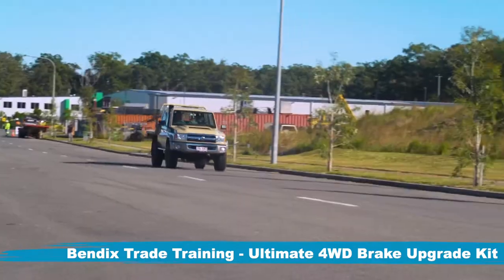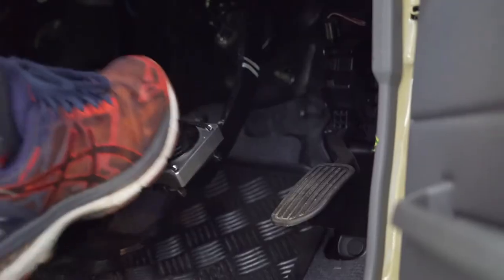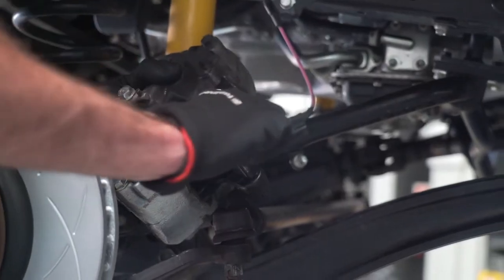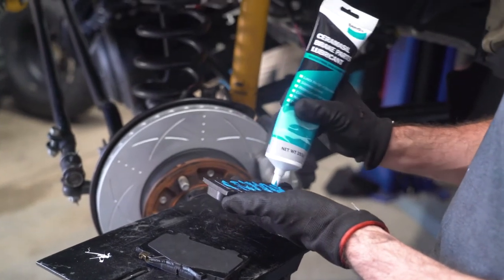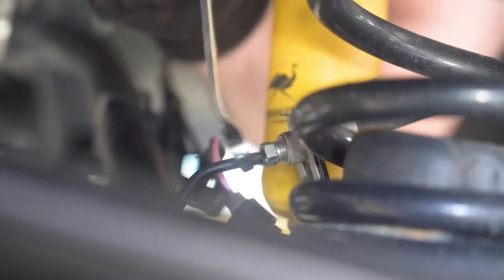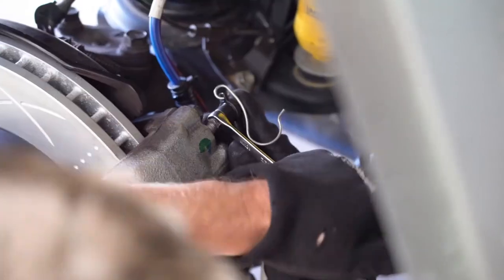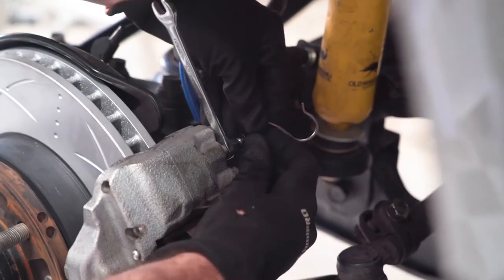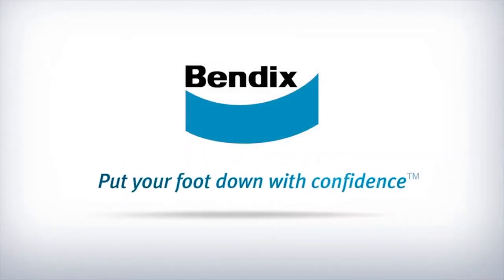Bendix Ultimate 4WD Brake Upgrade Kit Trade Install Guide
In this Bendix Trade Training video, we look at fitting up the Bendix Ultimate 4WD Brake Upgrade Kit!

For more information on Bendix 4WD brake products, head over